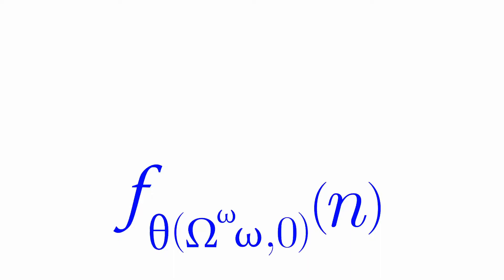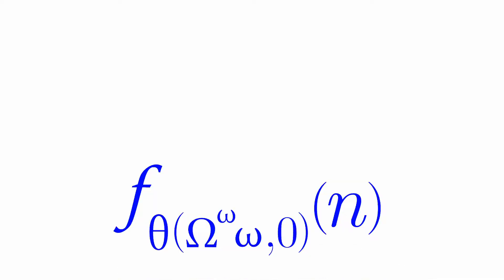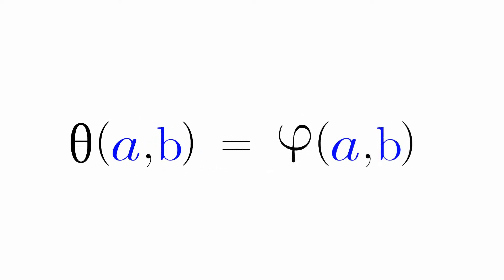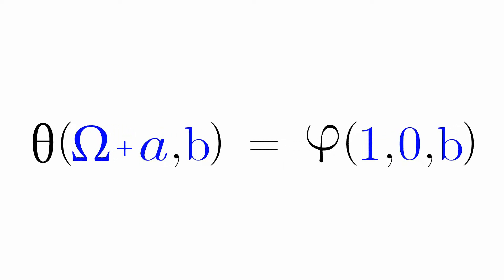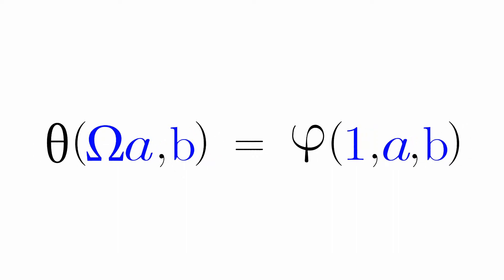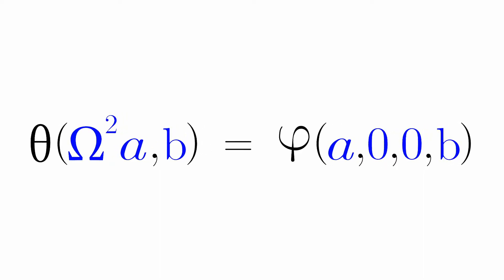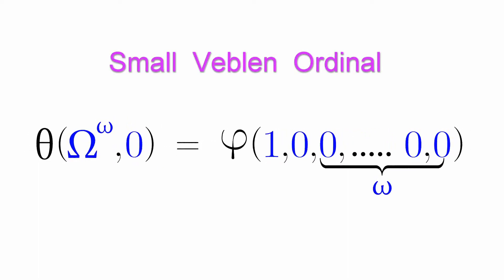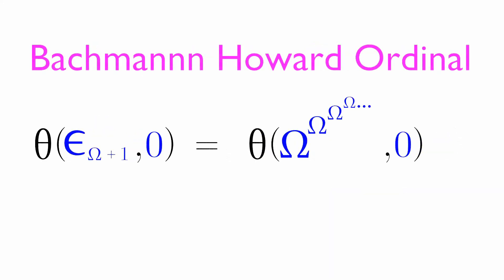BIG NUMBERS (Part 12) | Theta in the Fast Growing Hierarchy | BONUS VIDEO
The only Youtube video about theta OCF.

Song: The Light (Instrumental Version) - Loving Caliber